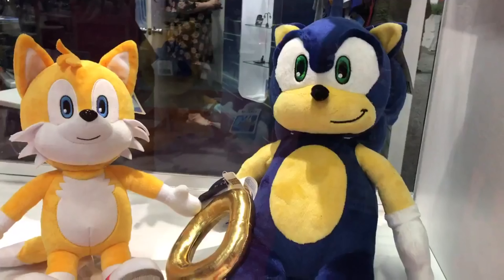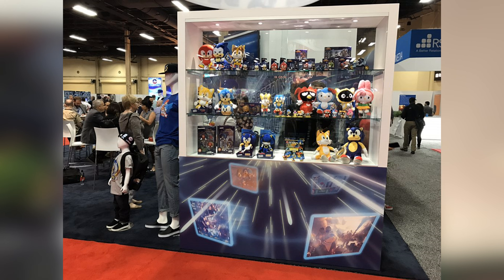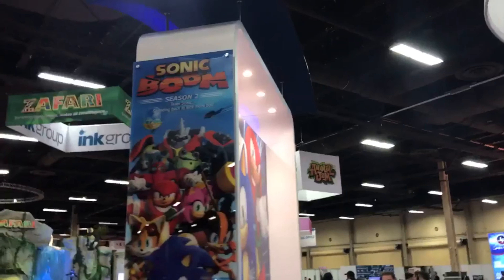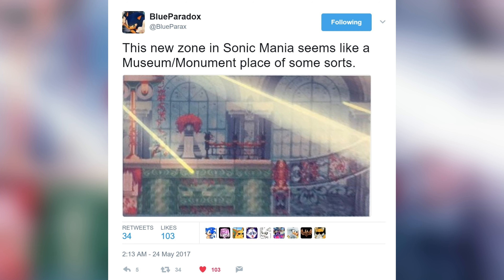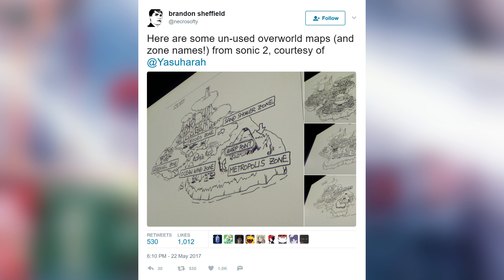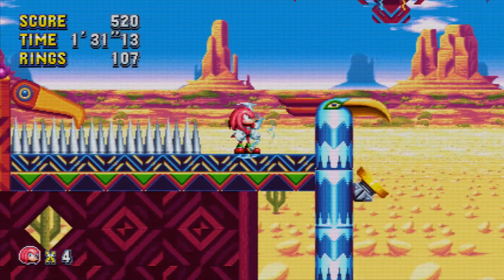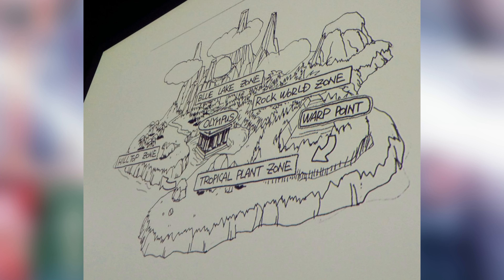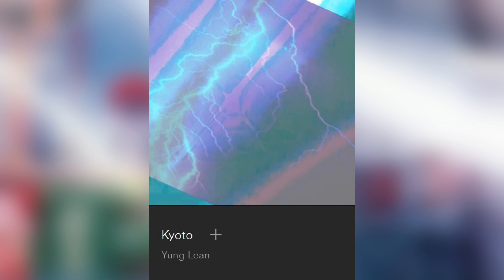SONIC MANIA - BRAND NEW Zone Preview Image! BlueLake? Olympus?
So a new Classic Sonic game called Sonic Mania has been revealed for PC, Xbox One, & PS4, and Nintendo Switch, and it's coming out in Summer 2017.

Today we discuss the new preview image for a potential new zone in the game, as well as the Sonic 2 scrapped content that was recently revealed!